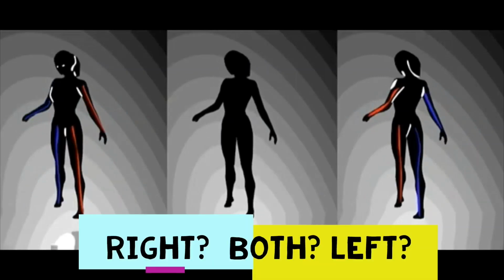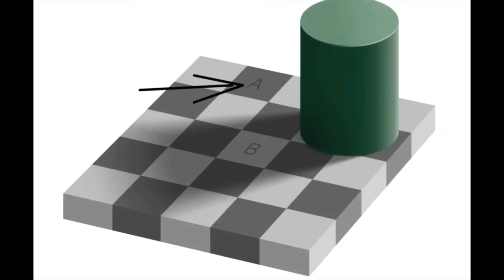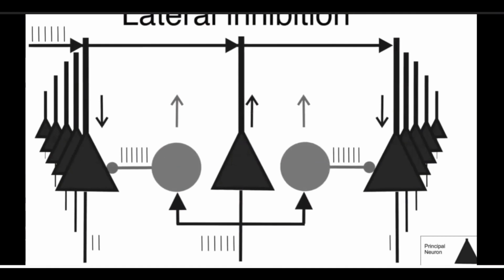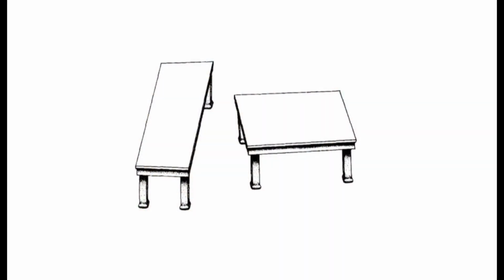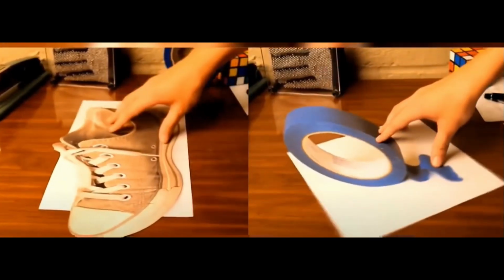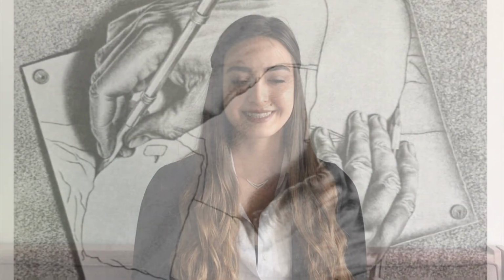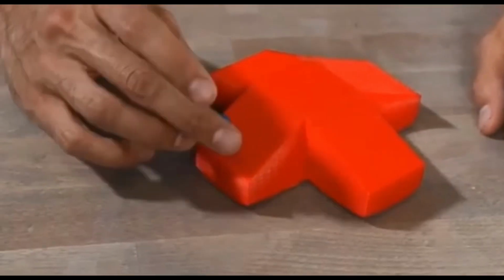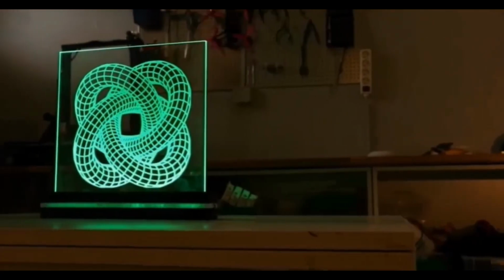Optical Illusions -Bme454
I hope you enjoyed my video. If you are into this topic please check out my referances.